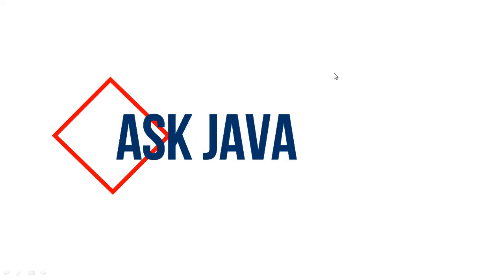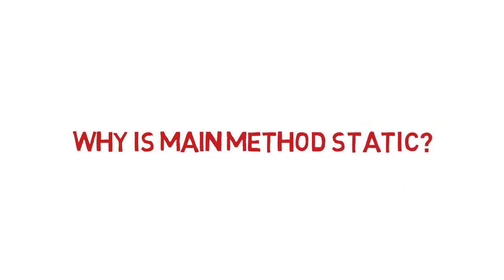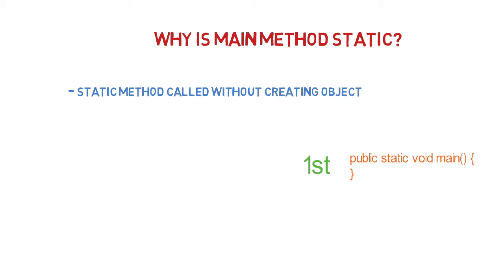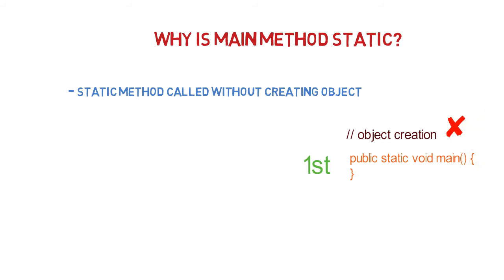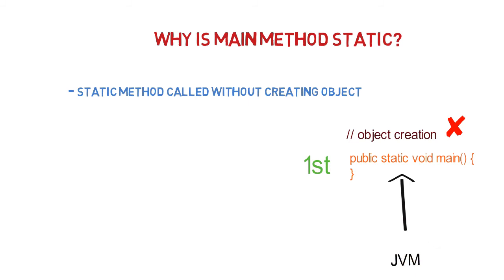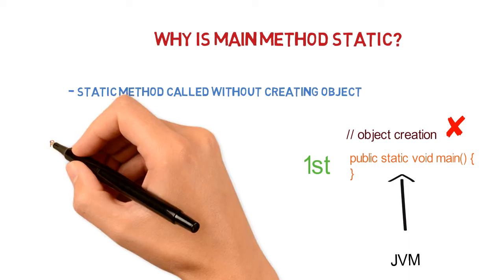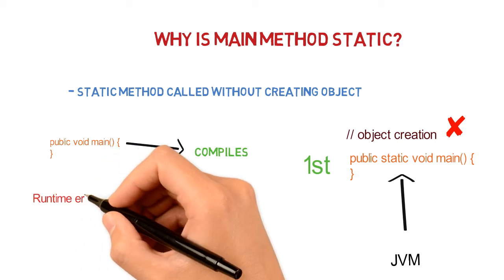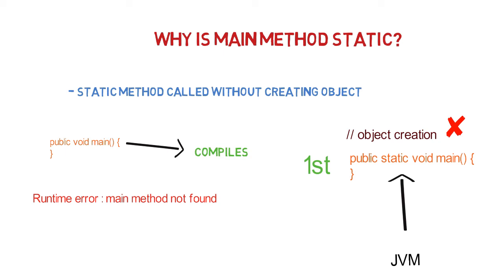why is main method static in java? | Java Interview Questions and Answers | Ask Java | Code Bode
Hi Guyz,
In this video, we will see why do we need to make the main method static in java and what will happen if the main method is not static.